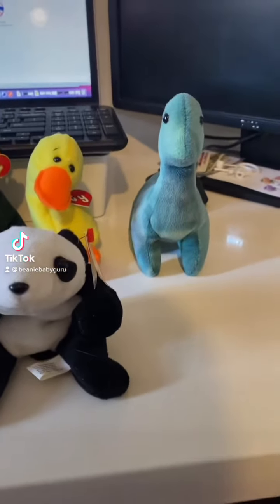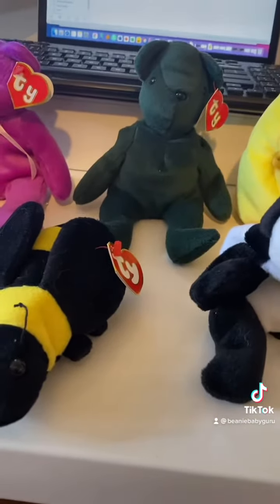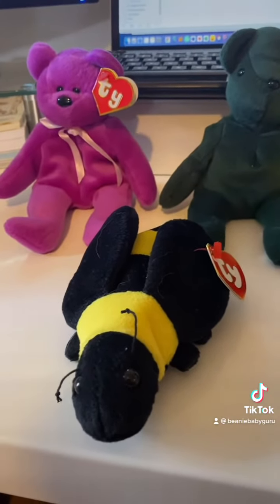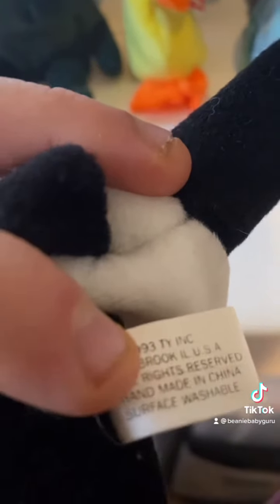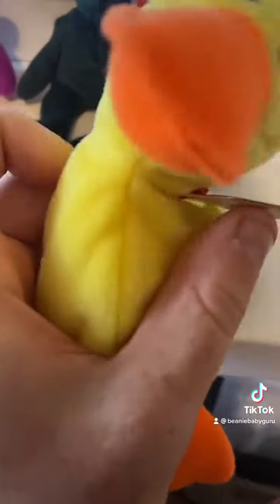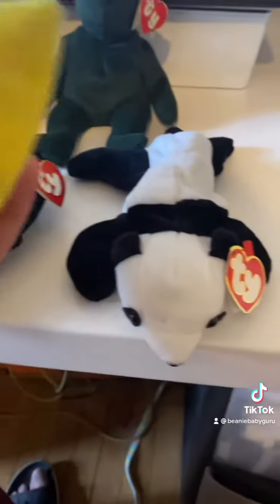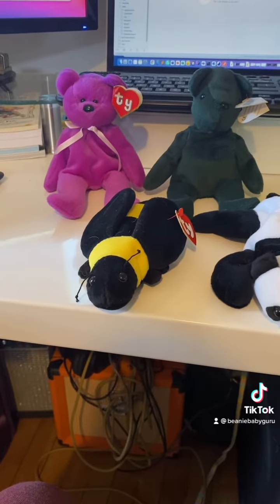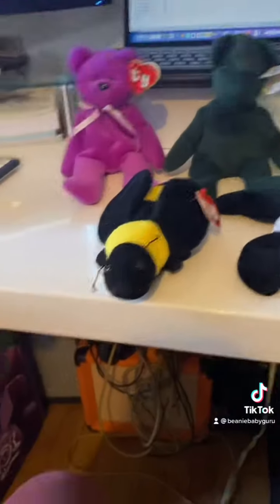My Counterfeit Beanie Baby Collection